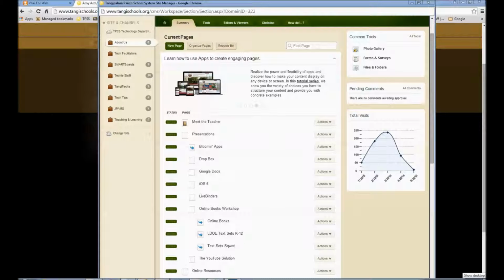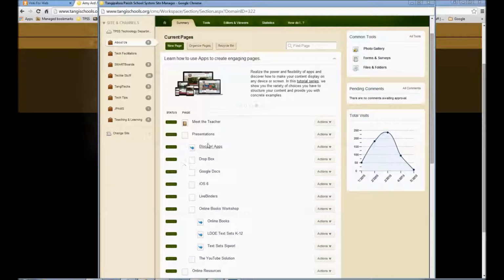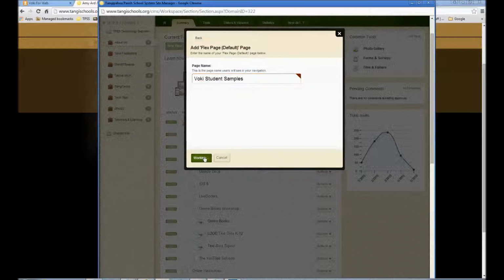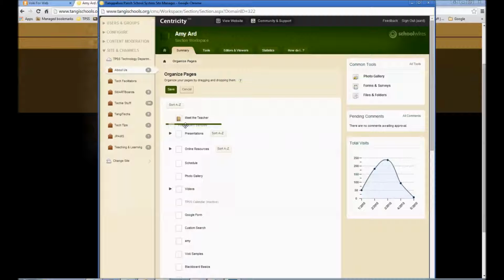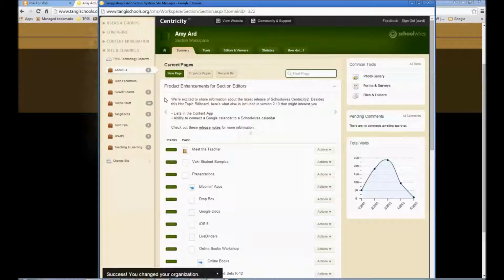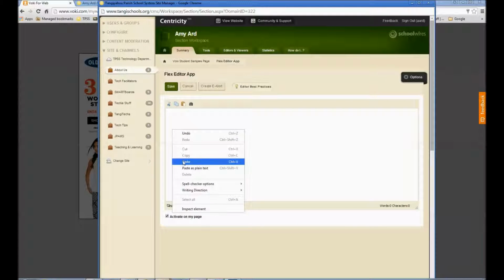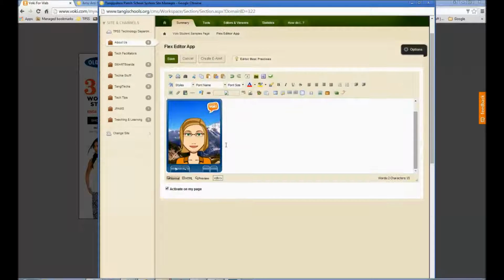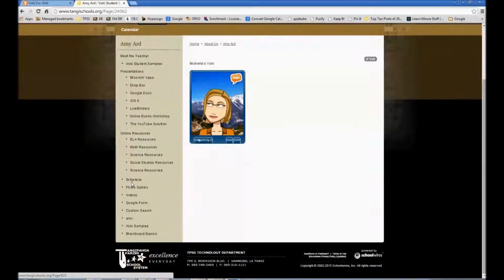Create a Flex Page in Schoolwires